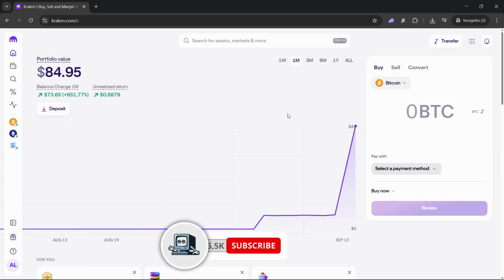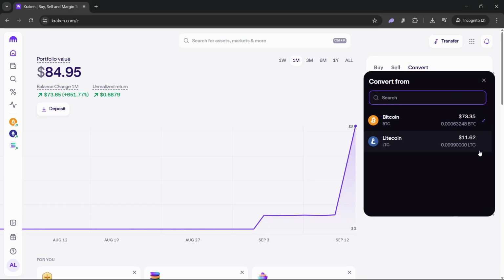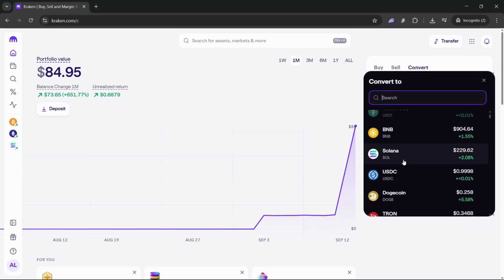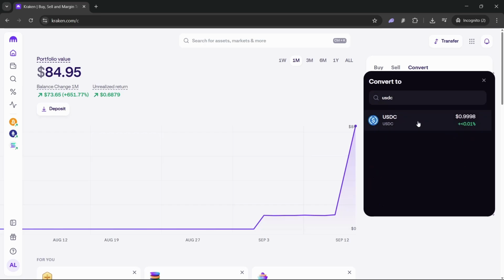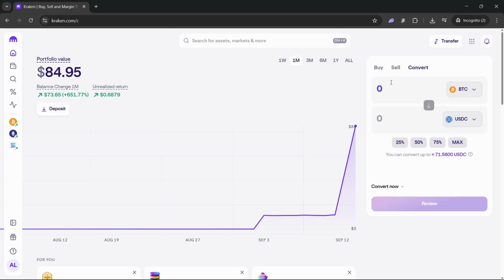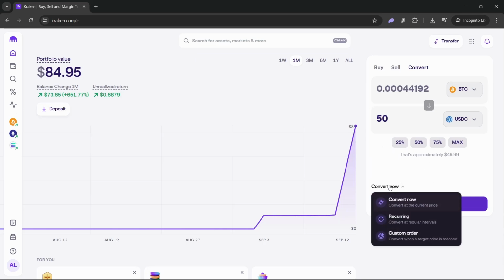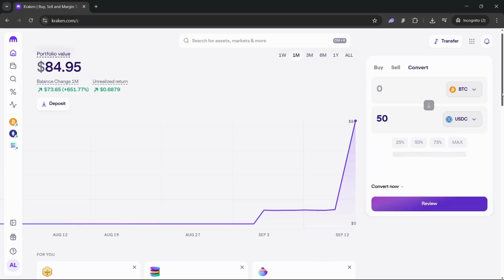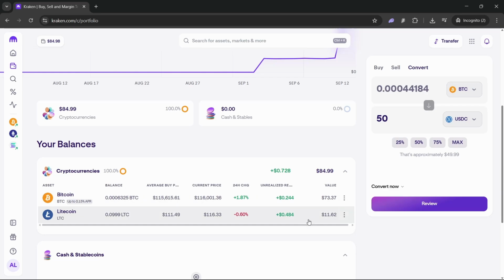Kraken - How To Convert Bitcoin (BTC) To USDC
- Learn how to convert Bitcoin (BTC) to USDC on Kraken quickly. We cover selling BTC, choosing USDC as the quote currency, low fees, instant swaps and how to store or cash out your USDC afterwards.